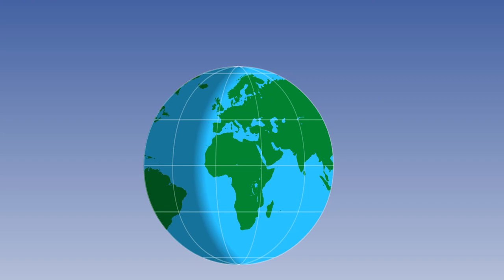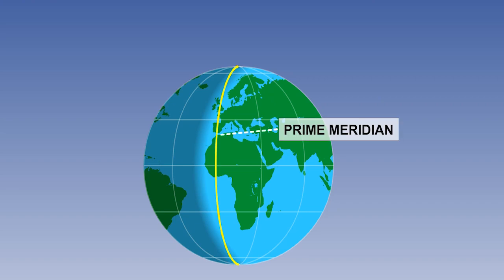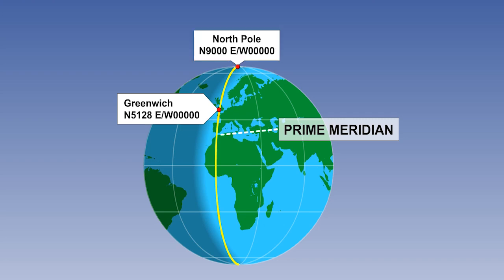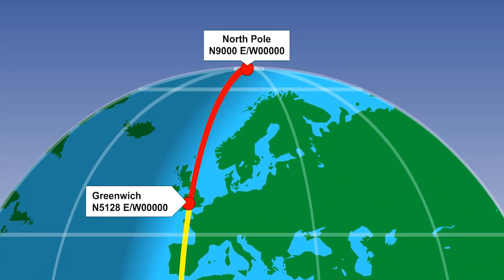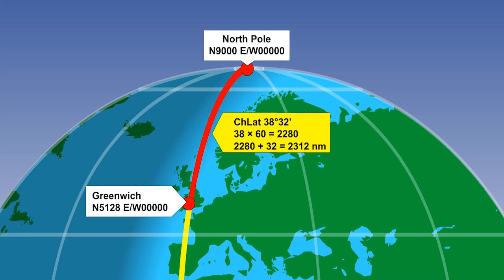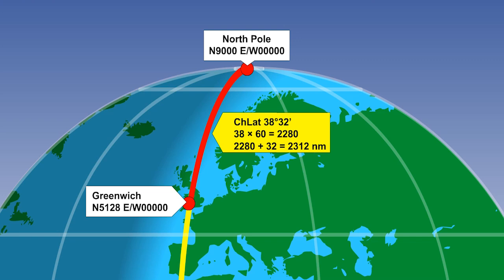ATPL General Navigation 061 - Ep.12: Ch.Lat. and Ch.Long. Determination | ATPL Training | ATPL Exams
🧭 Welcome back to ATPLation, your go-to platform for mastering every detail of the ATPL syllabus.

In this twelfth episode of our General Navigation 061 series, we dive into one of the most essential skills for any aspiring pilot: calculating Change of Latitude (Ch.Lat.) and Change of Longitude (Ch.Long.) during a flight. 🌍📏🛫

Whether you're flying over short sectors or planning a transatlantic route, being able to determine your position and accurately compute your latitude and longitude changes is vital for both manual navigation and exam success.

In this episode, you’ll learn:

✅ What Change of Latitude and Change of Longitude mean in aviation navigation
✅ How to calculate Ch.Lat. using the difference in latitude degrees between two positions
✅ How Ch.Long. is affected by convergency of meridians and the aircraft’s position relative to the Equator
✅ Why longitude change becomes more complex as you move away from the Equator
✅ How to use departure and convergence formulas to determine Ch.Long. accurately

You’ll also understand:

📐 The difference between initial/final position and the actual track flown
🌐 The operational implications of incorrect Ch.Lat. or Ch.Long. — and how that affects fix-to-fix calculations and position plotting
🧠 The most common ATPL exam traps, such as assuming linear change of longitude at high latitudes
🗺️ How to use navigation charts to verify your calculations visually and practically

This is not just theory — it’s a real-world skill every pilot must command to understand navigation in a three-dimensional, rotating, spherical environment. 🌍🧠✈️

✈️ Like this video if you’ve ever been confused by how longitude changes across different latitudes
📥 Share it with your ATPL study group — this is one of the most tested concepts in Gen. Nav.
💬 Drop your questions in the comments — we’ll help you break down the formulas and walk you through step-by-step examples